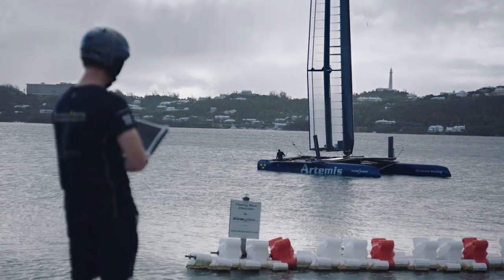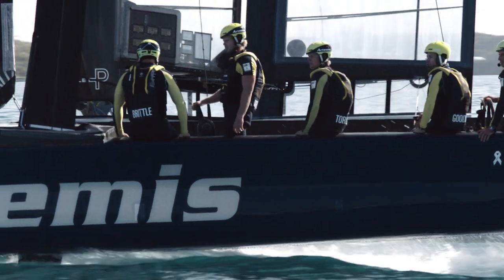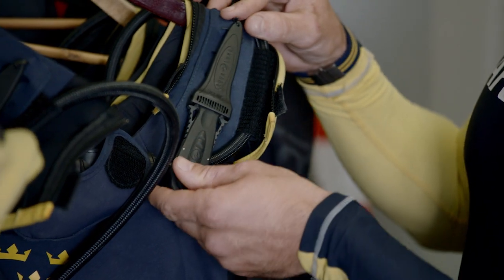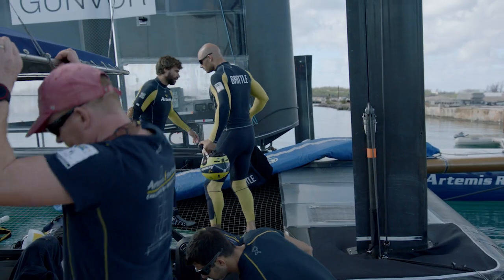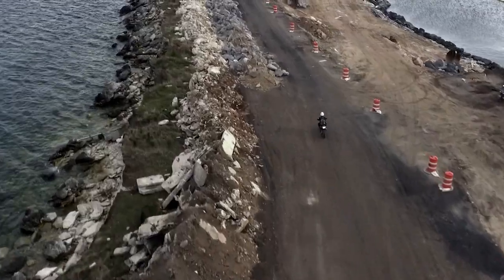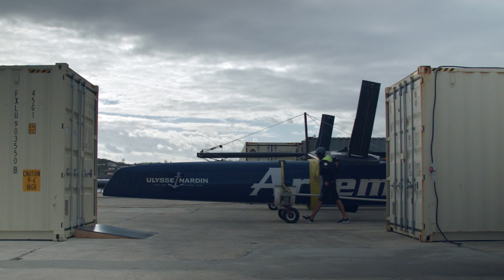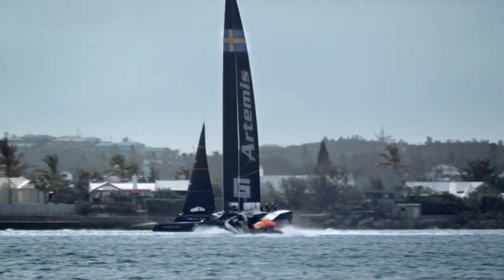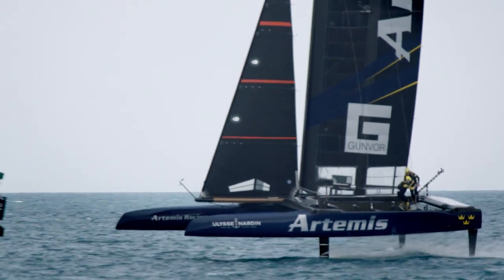Surface to Air Film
Join us as we go behind the scenes with Artemis Racing as they prepare to battle for the 35th America’s Cup and see how they’re using Altair’s simulation-driven design tools to develop incredible boats that will change the sport of sailing forever.